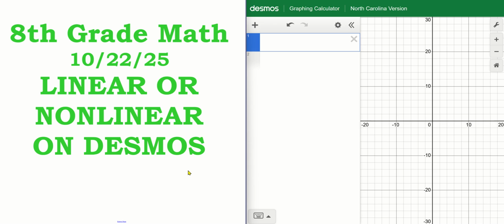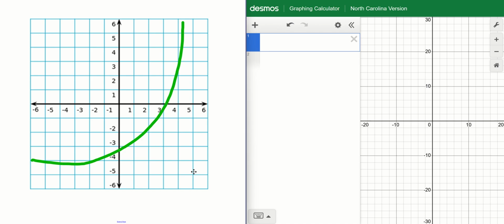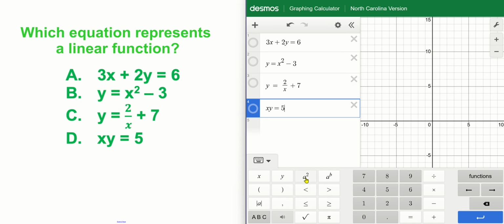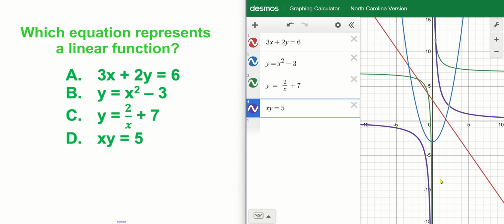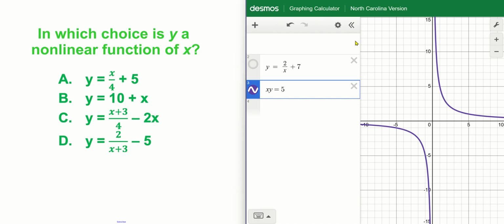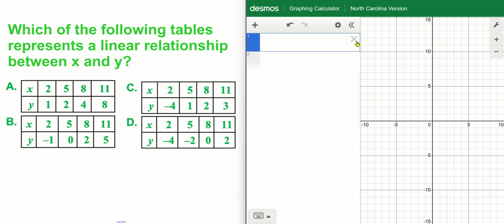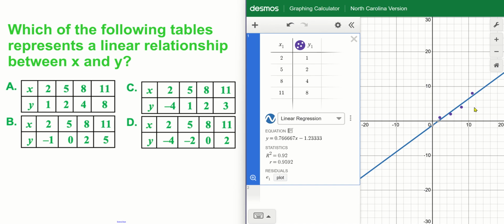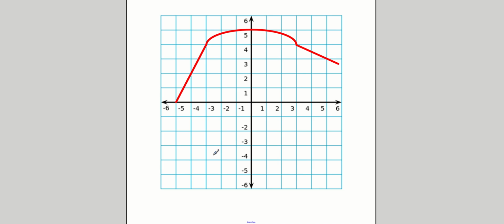8th Grade Math Cluster D Day 2: Linear or Nonlinear on Desmos 10/22/25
8th Grade Math Cluster D Day 2: Linear or Nonlinear on Desmos      10/22/25